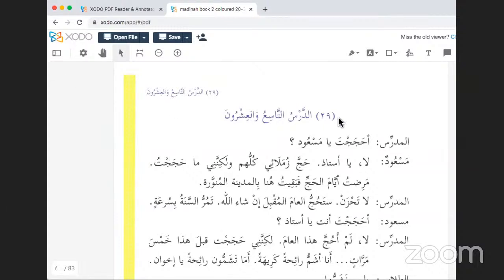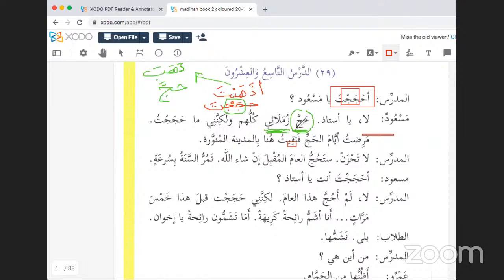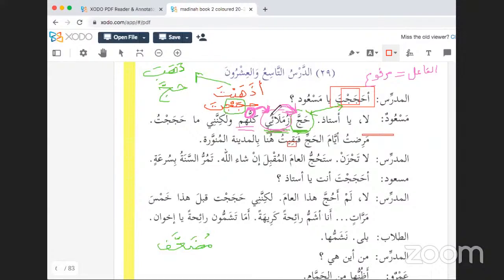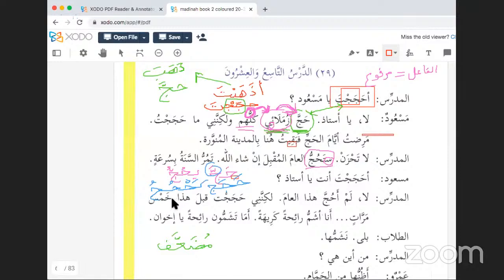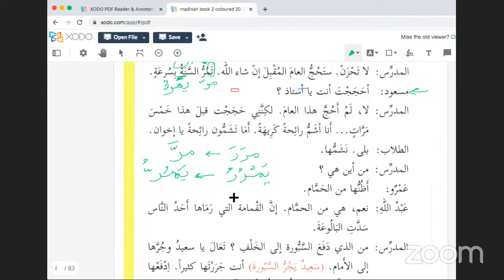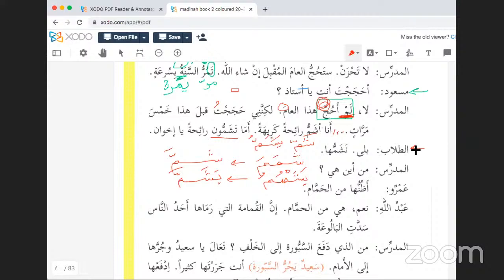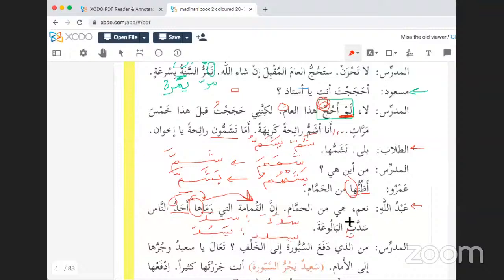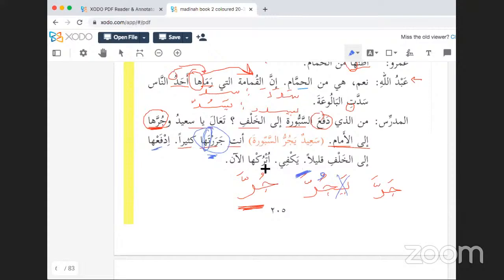Madeenah Book 2 Lesson 29 Part 2